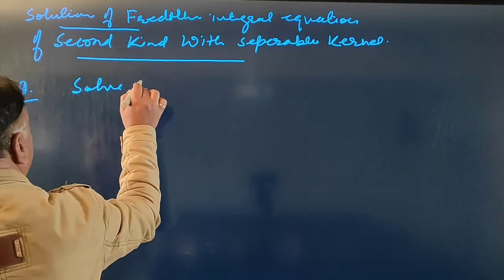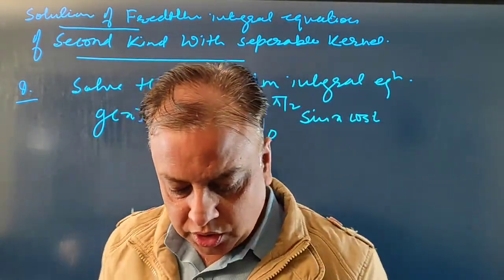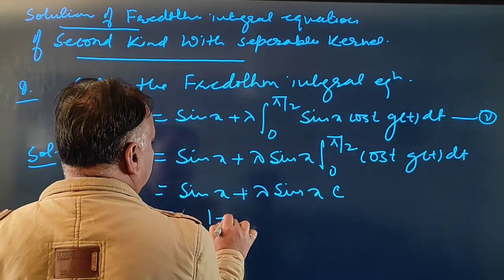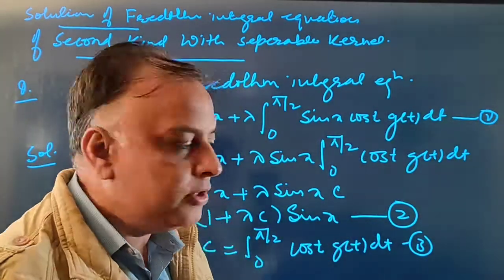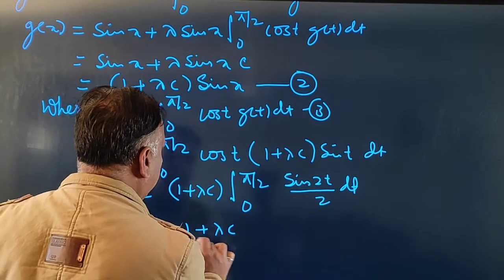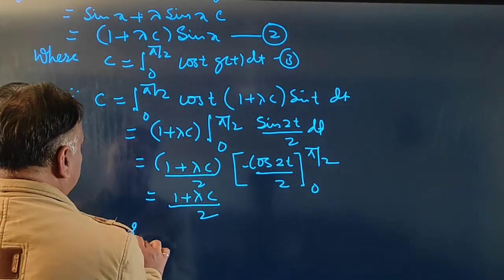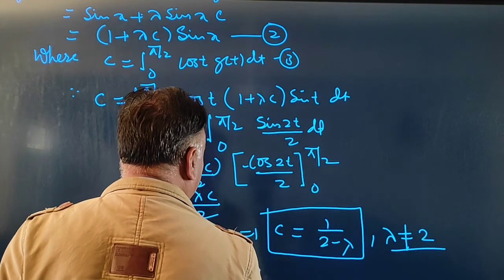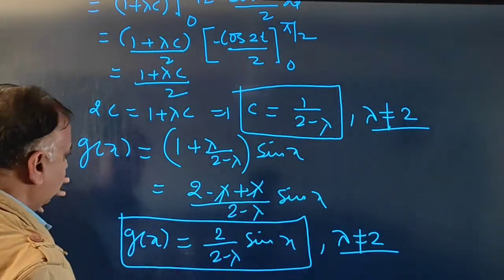M.Sc.(Final)-Maths Integral Equations- 16